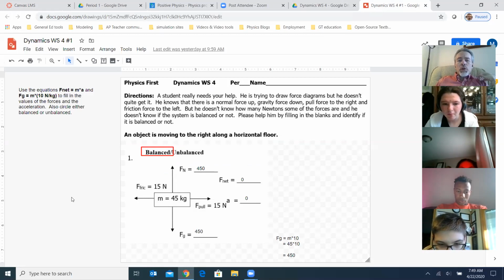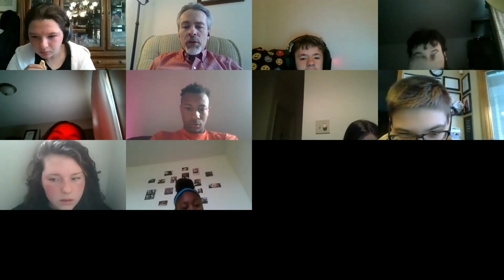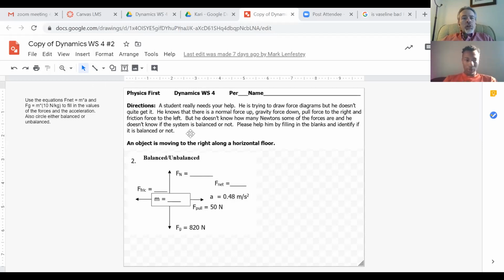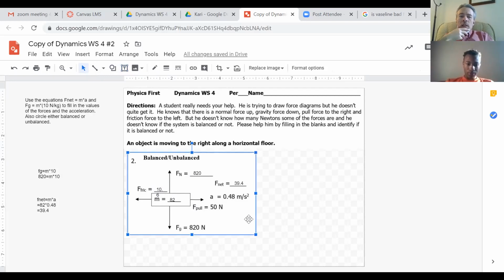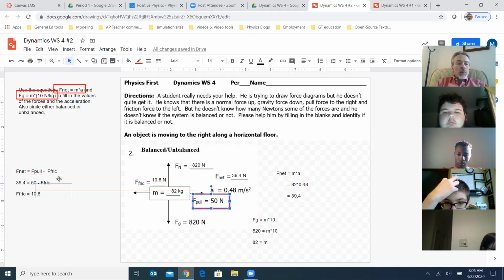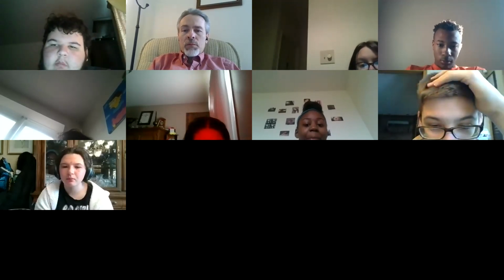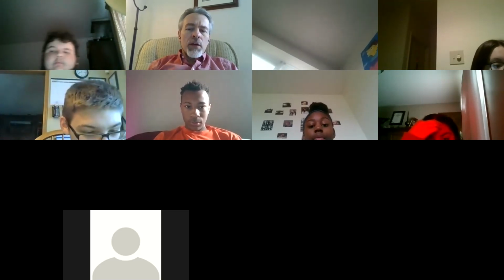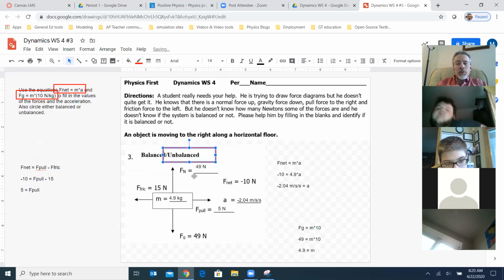Continued to WB WS 4 (dynamics period 1)